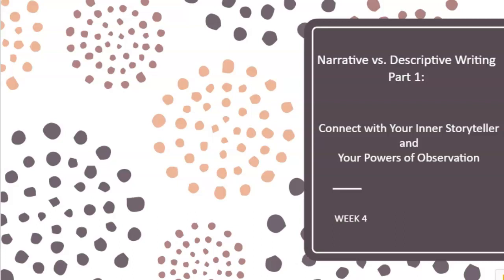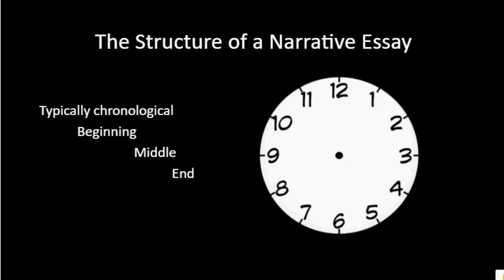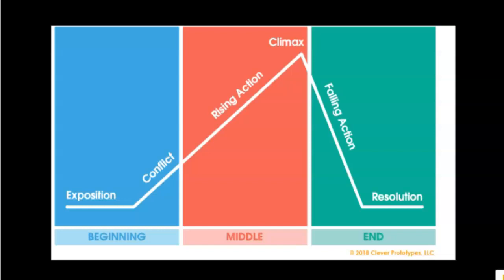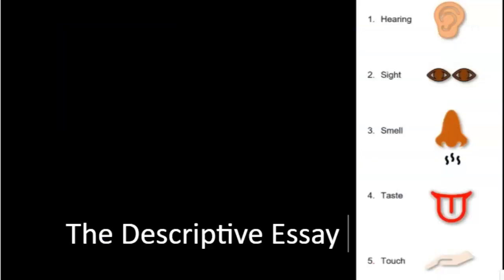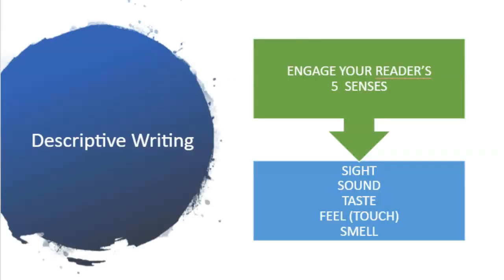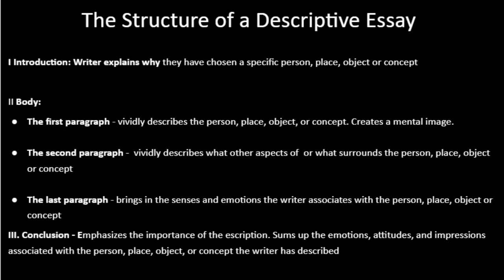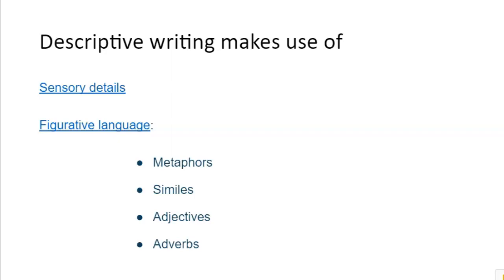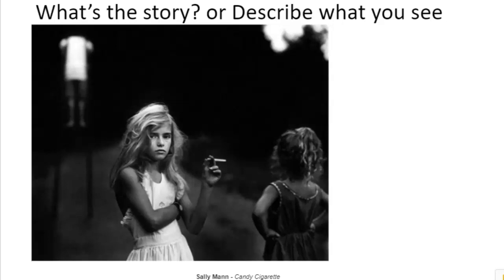Narrative v. Descriptive Part 1